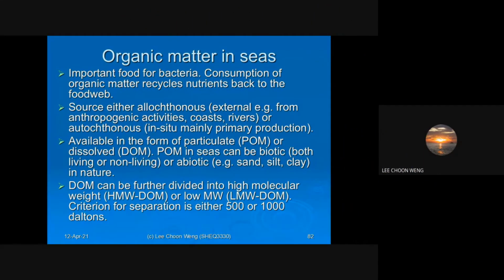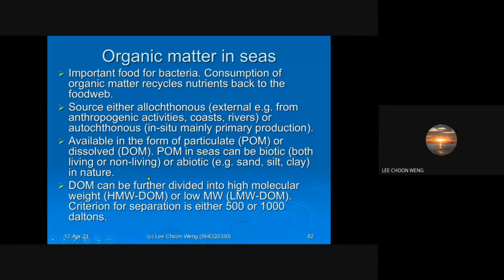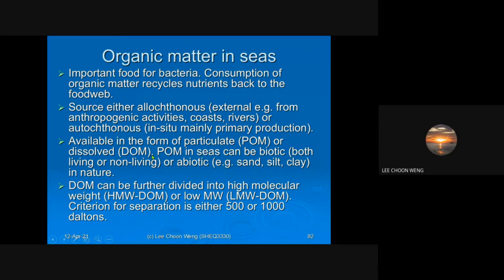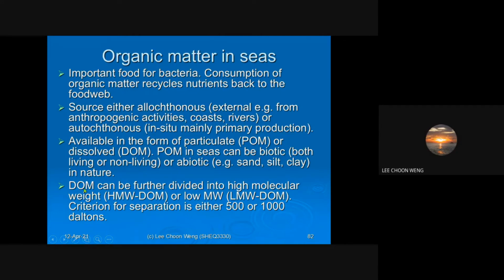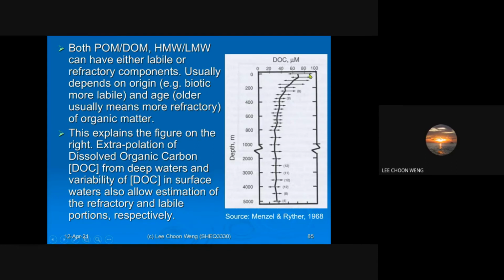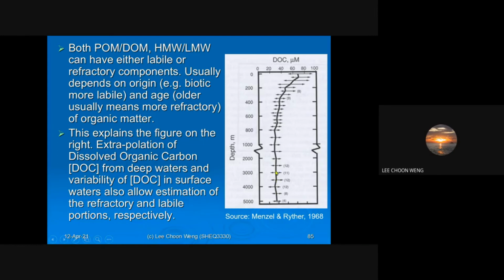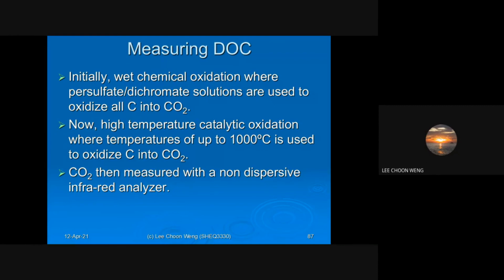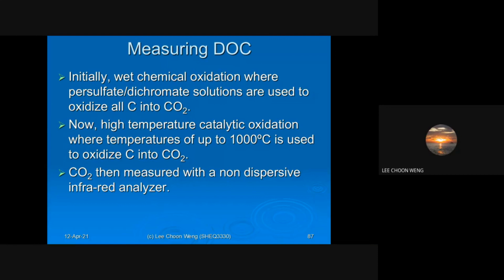SIR3013: Dissolved Organic Matter (DOM) in the seas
For Marine and Estuarine Microbiology. Students will learn the inputs and outputs of DOM pool and the different fractions of DOM.